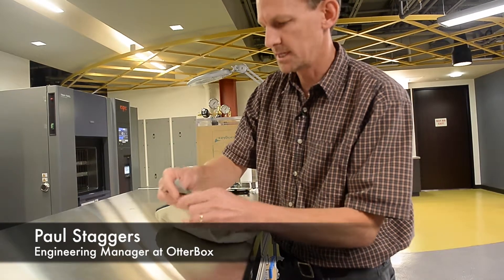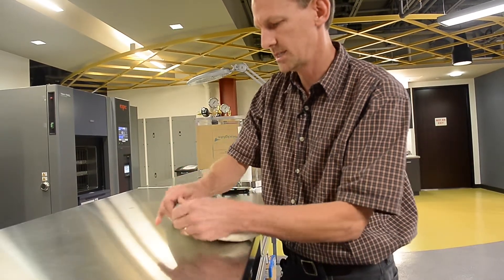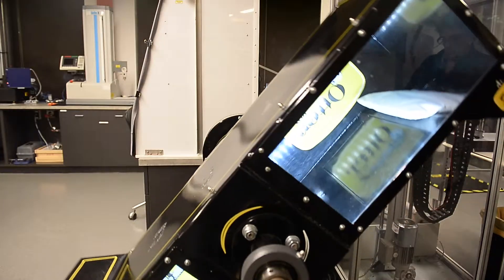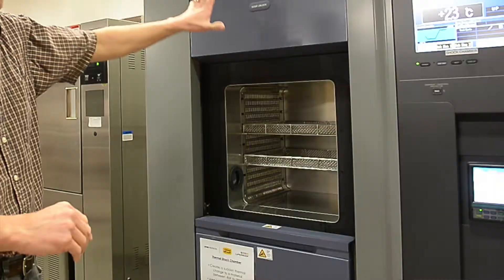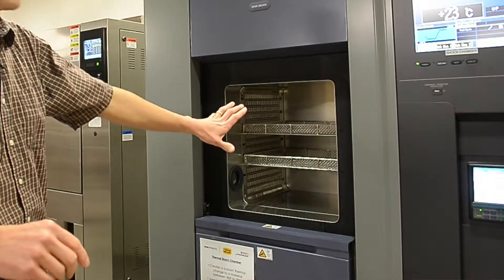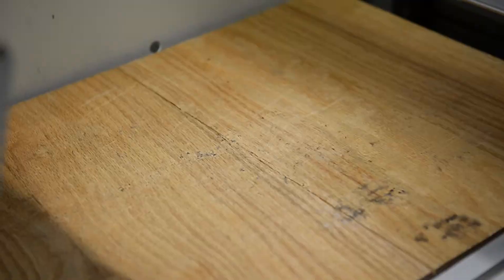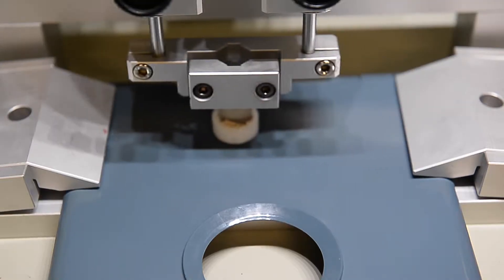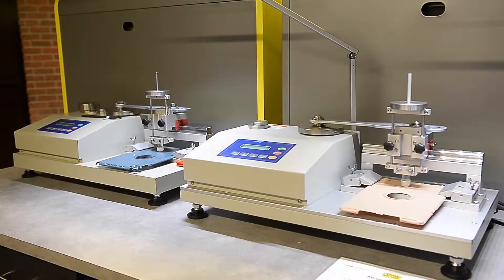Behind the scenes: OtterBox testing lab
Engineering Manager Paul Staggers gives a tour of the Prototype, Innovate and Test Lab at OtterBox.